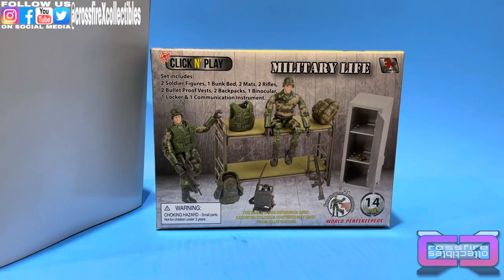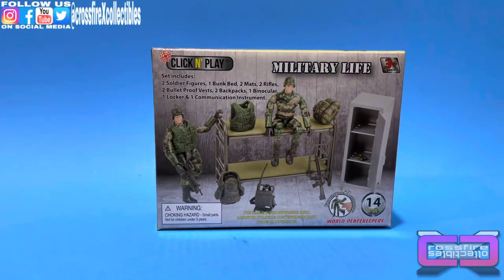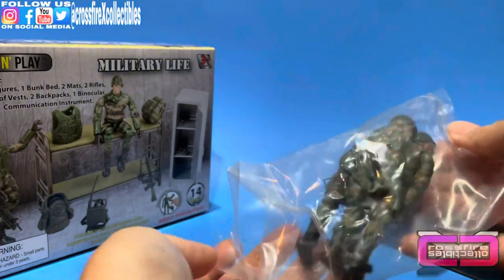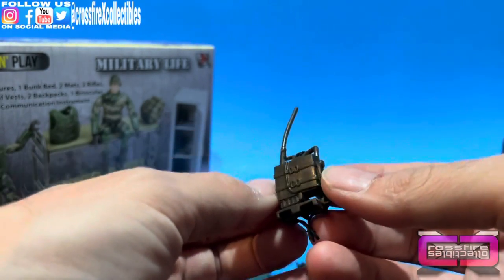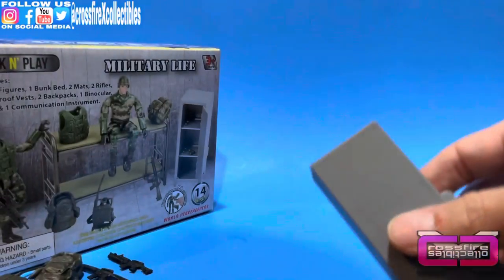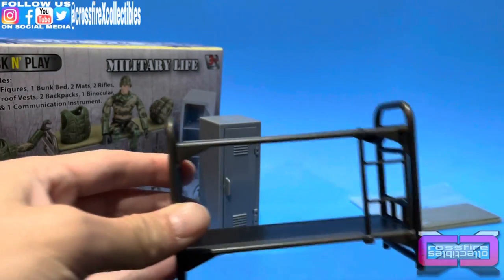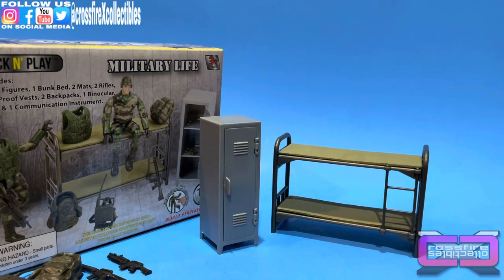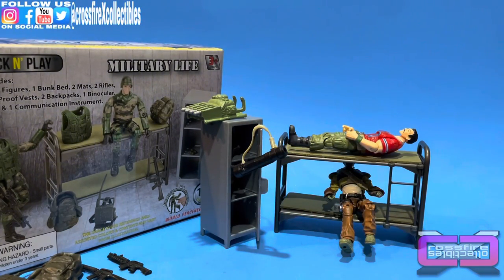cXc Click N’ Play World Peacekeepers MILITARY LIFE Playset Review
In this video we unbox and review the Click N’ Play MILITARY LIFE Bunk Playset from the World Peacekeepers Army Collection.